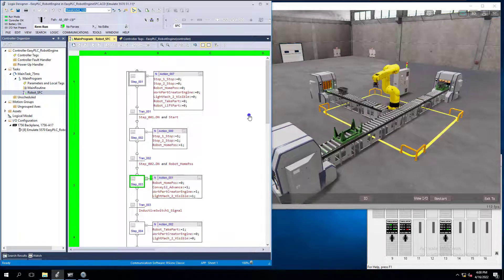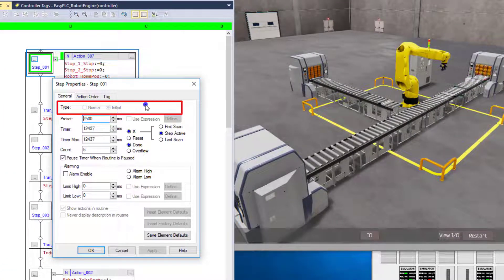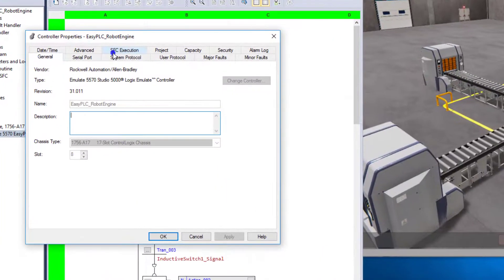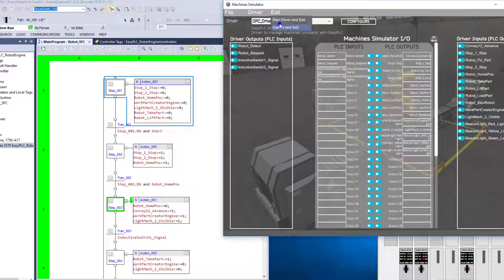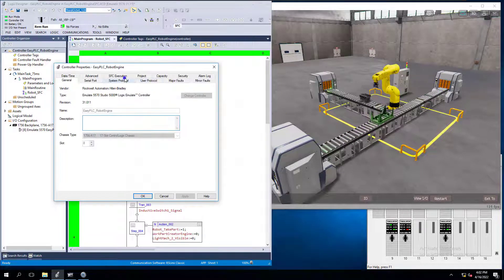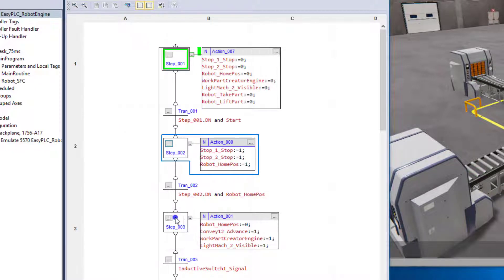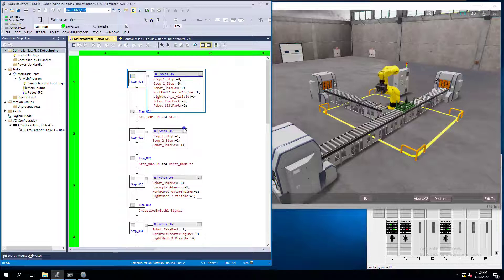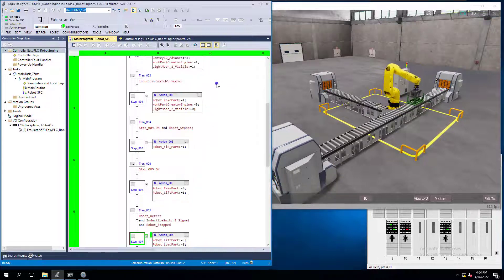Sequential Function Chart Restart From Initial Step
A built-in method to recover from a process upset using Rockwell Automation's Studio 5000 sequential function chart.

0:00 Process Upset Overview Talk
0:34 SFC Initial Step
1:00 Controller properties
1:10 SFC Execution
1:20 Restart at Initial Step
1:50 Testing the Initial Step Restart During Process Upset
2:30 Requires Being Offline During Change
3:50 Auto-Scroll the SFC Logic
4:20 Recommended Videos for You